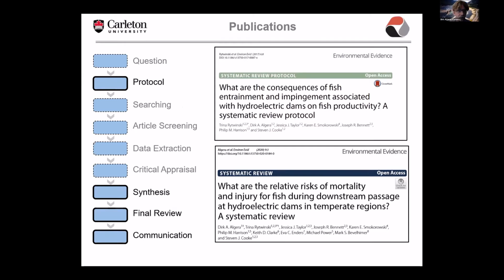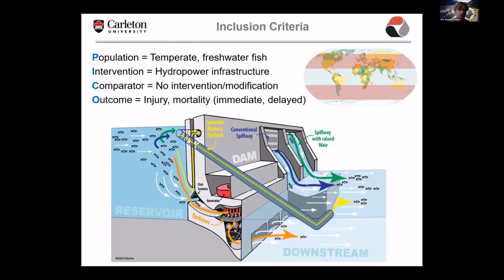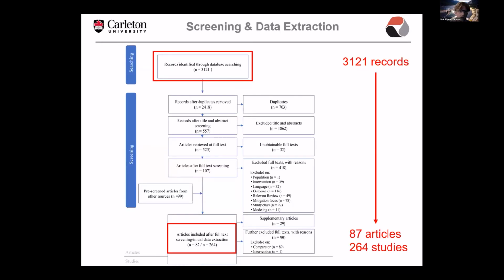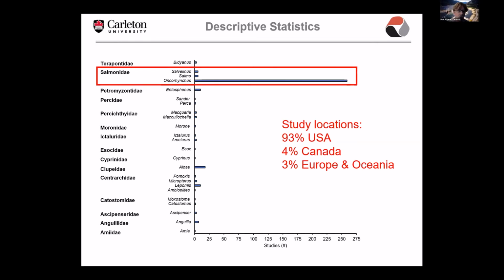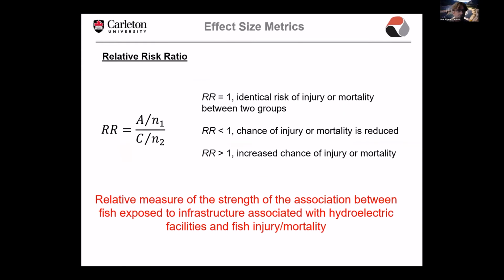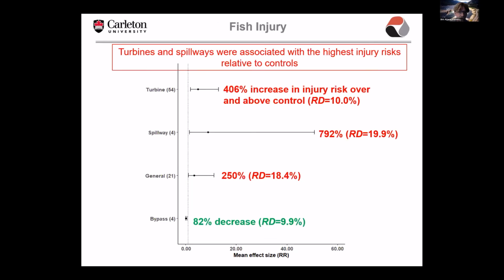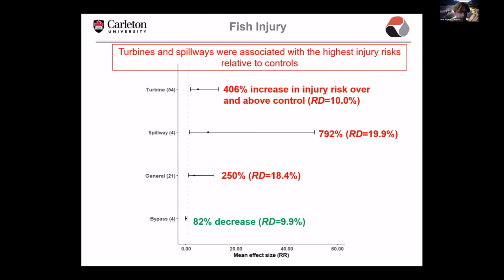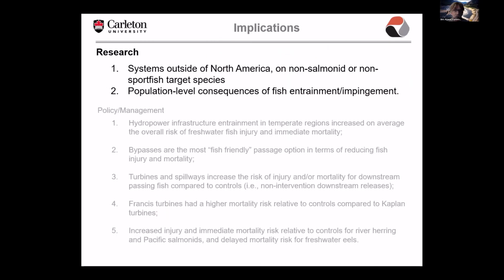Relative risks of mortality and injury for fish during downstream passage at hydroelectric dams in t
This presentation was held during the International Conference on Fishfriendly Hydropower, 17-18 March 2021, Online